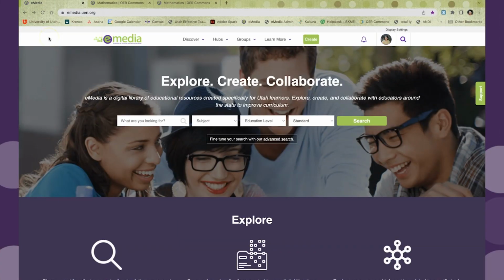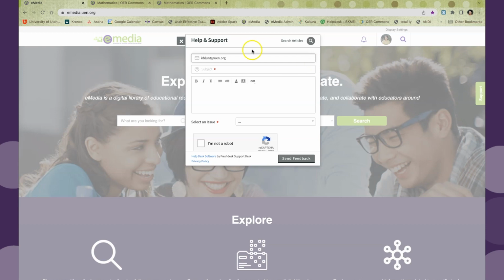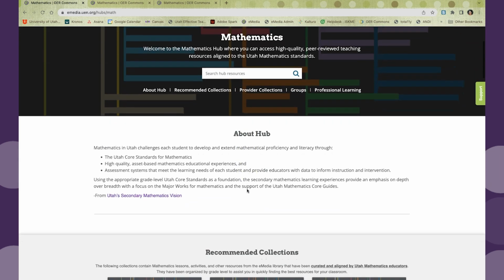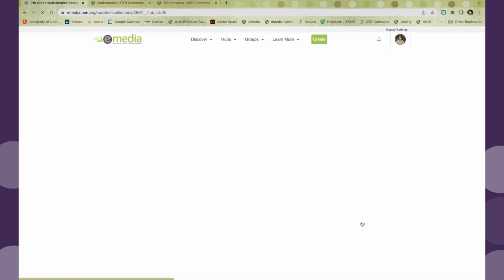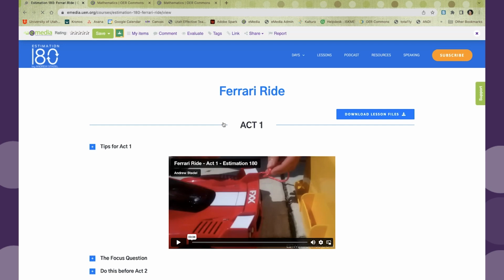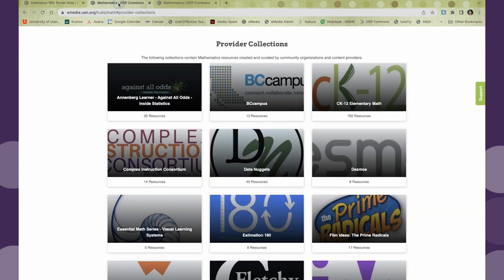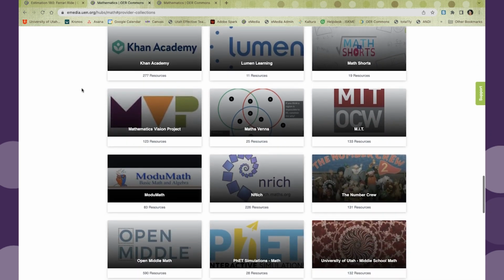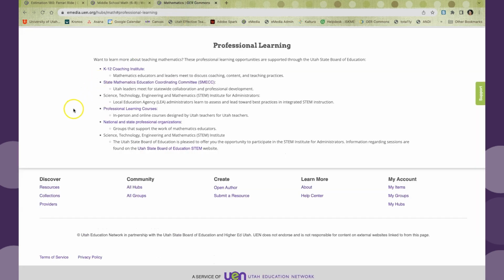Exploring the Math Hub - eMedia Update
Learn how to navigate the eMedia Mathematics Hub! In this video, host Katie Blunt shows you how to access a collection of high-quality Mathematics Education resources available for free on eMedia.